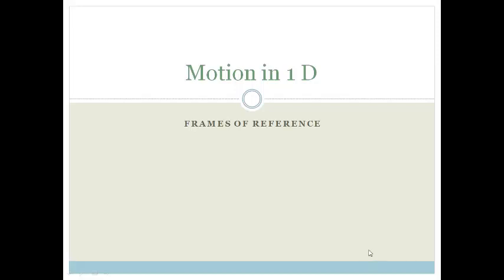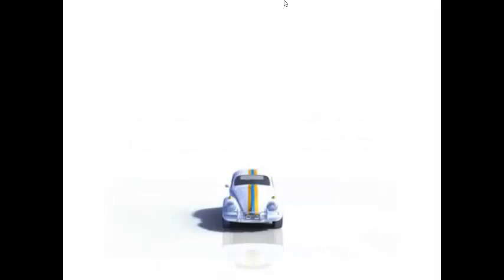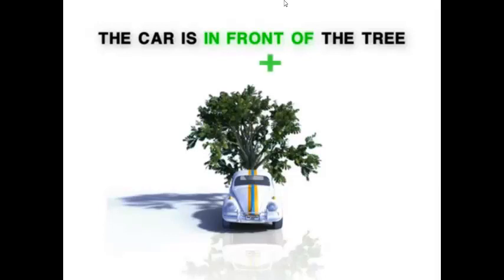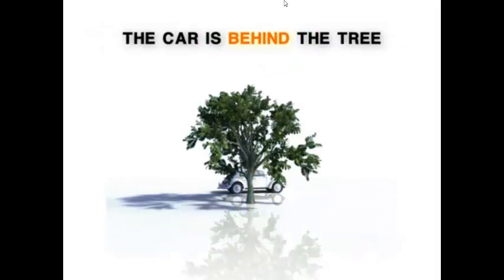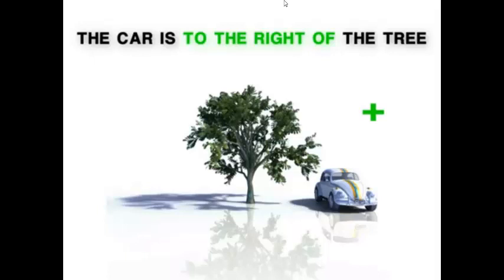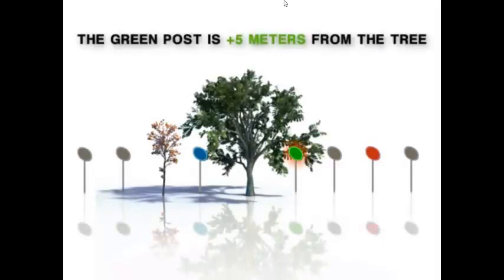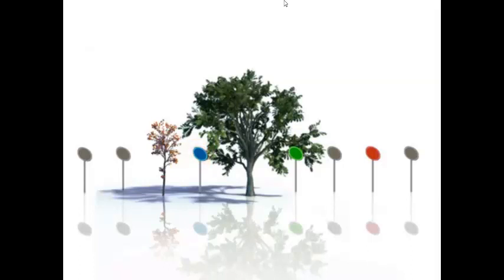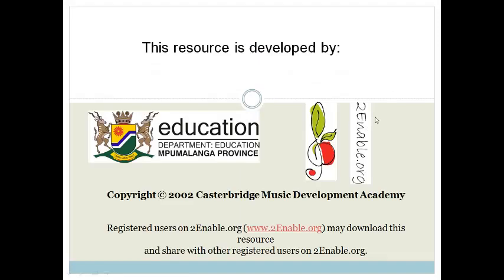Lesson 1 Frames of Reference